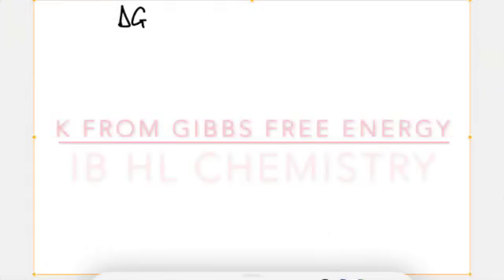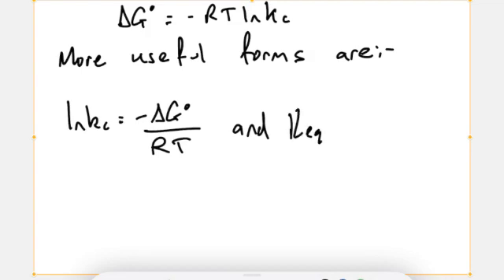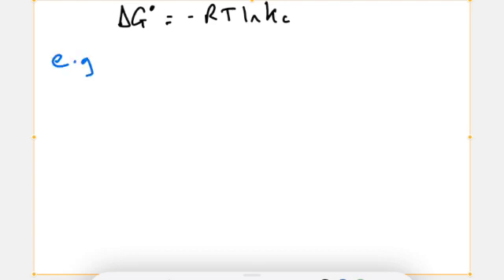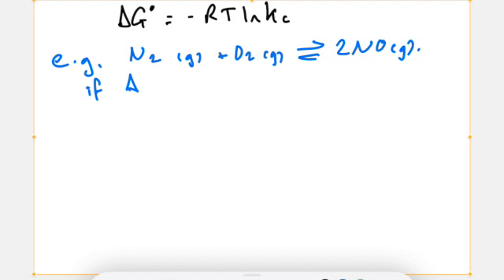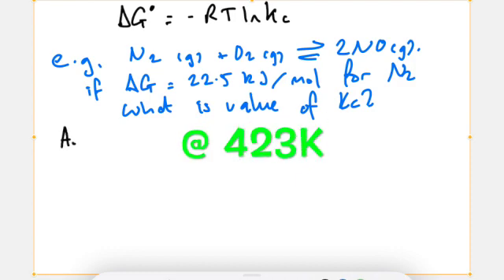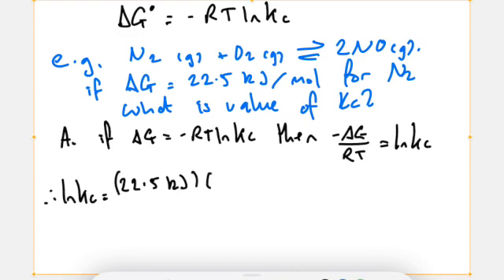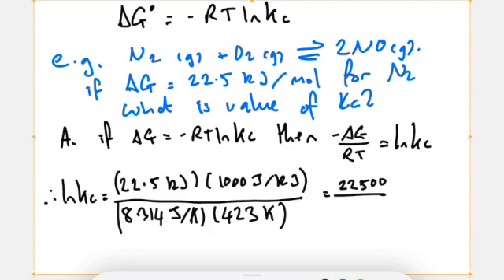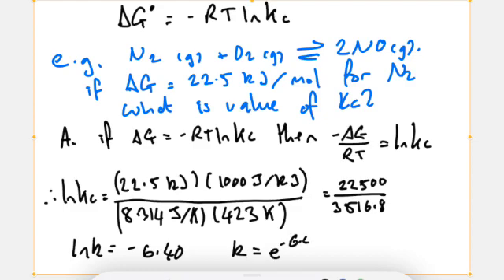How to answer ΔG°=−RT ln Kc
Exploring the most common method the IB use to ask questions using this formula.